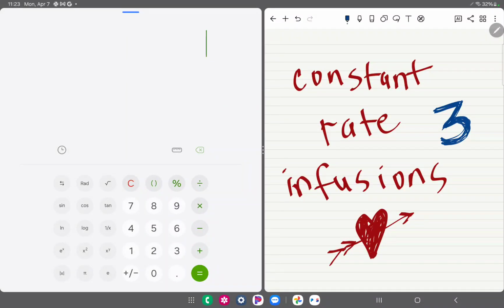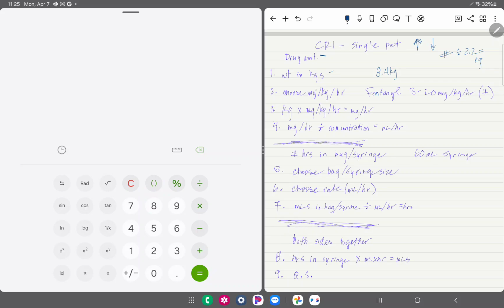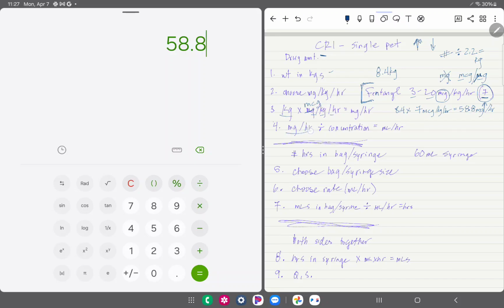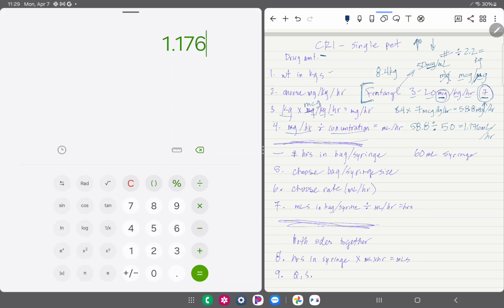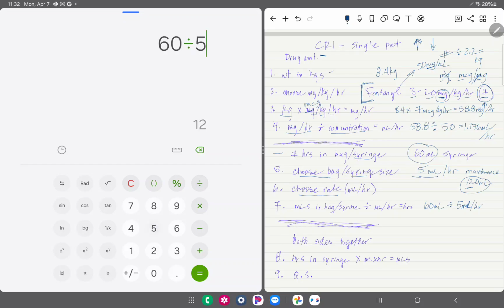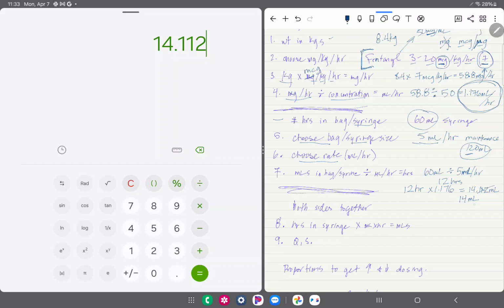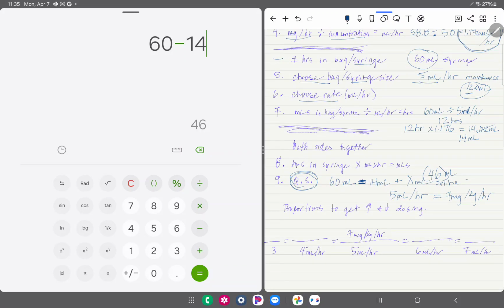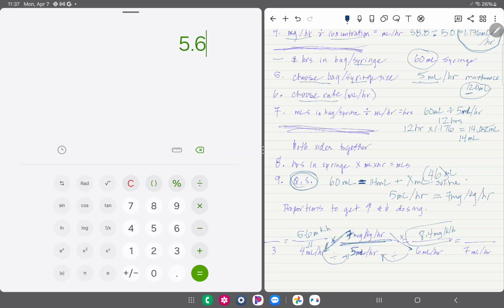Math forwards to find mg or ml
constant rate infusions